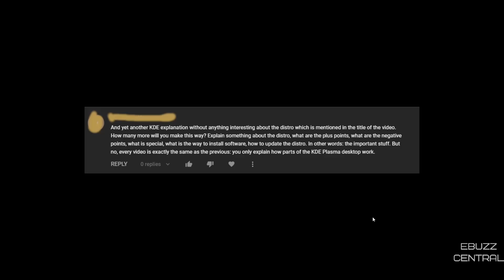Hey Ebuzz "You Suck" | Your Videos Are Garbage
Just a quick video I did in response to a comment on one of my videos.